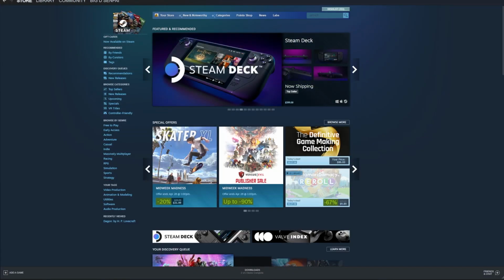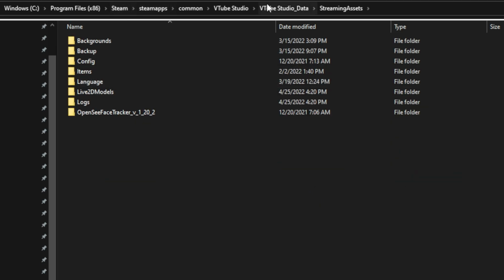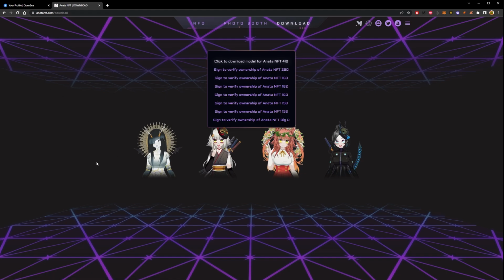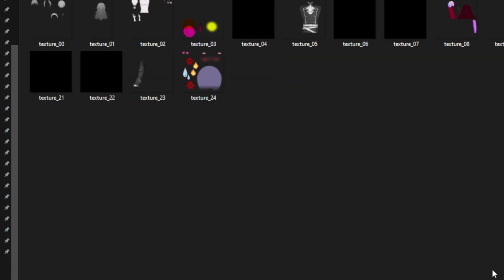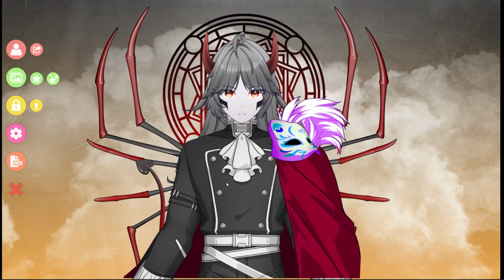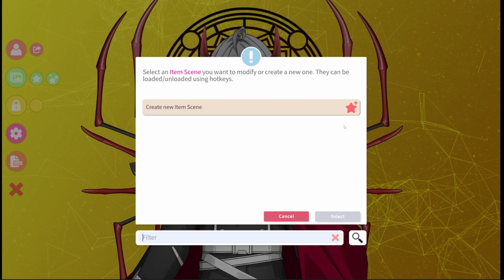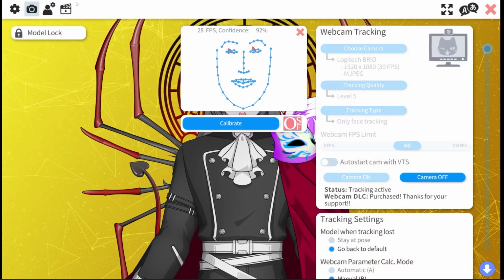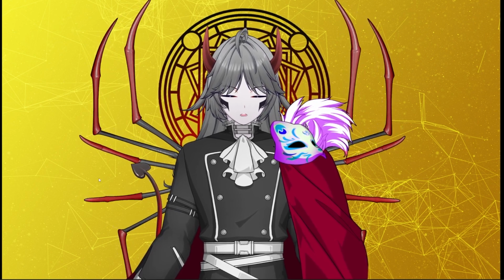How to Use Vtube Studio with Your Downloaded Anata Files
Hello all, and welcome to the first video of the Anatacademy! Today we're going to show you how to download your Vtuber ZIP files from Arweave using our website, how to download and set up Vtube Studio, and how to use your avatar!